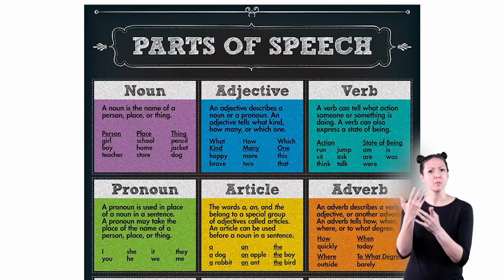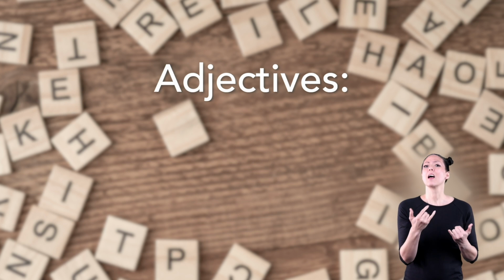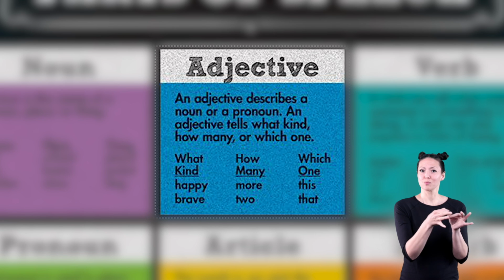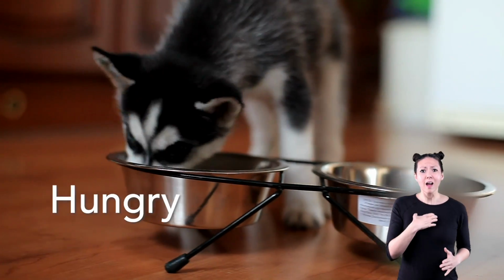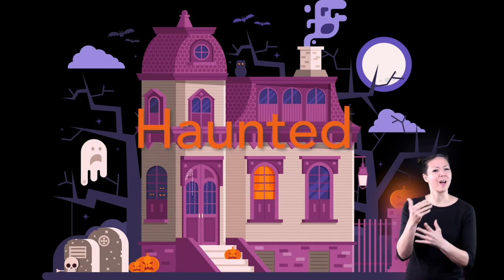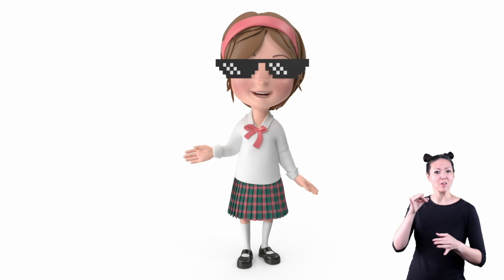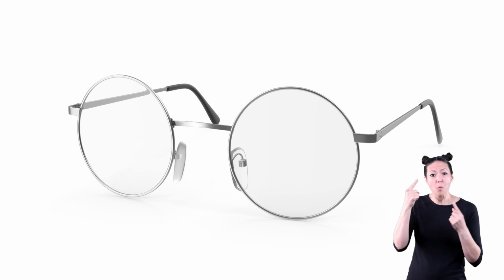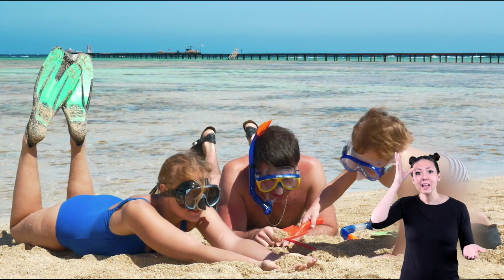ASL Adjectives for Kids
Have you ever asked "What is an adjective?" Well, look no further! In this video for kids we learn all about adjectives, what they are, and how to use them in sentences. When completed with our free lesson plan activities, Students will be able to define, identify, and correctly use adjectives.  We hope you enjoy!